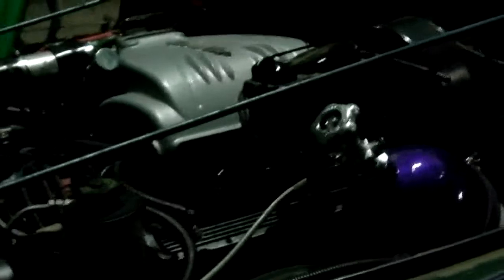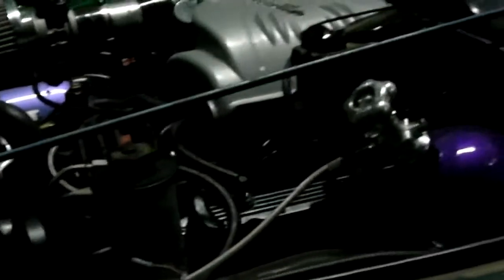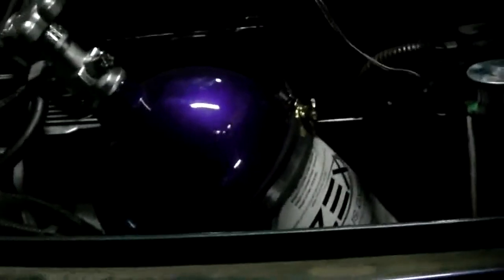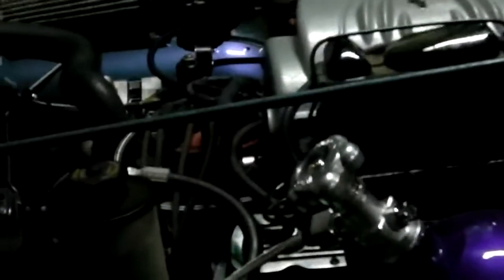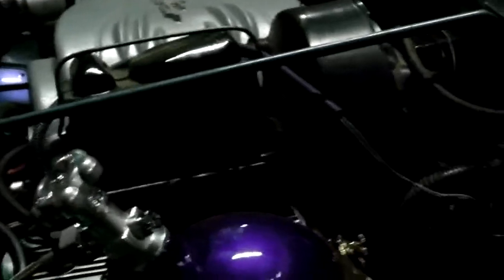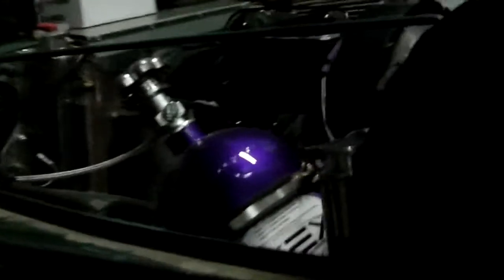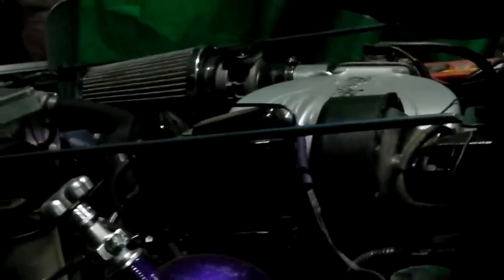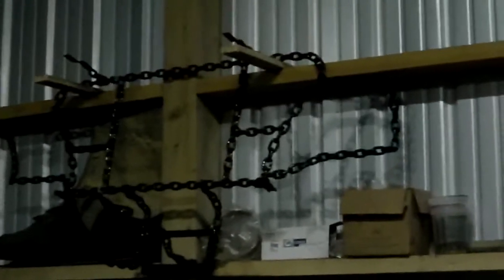jeep yj 351 run